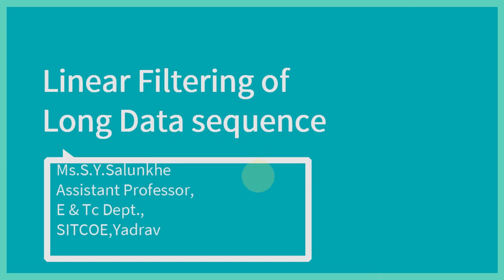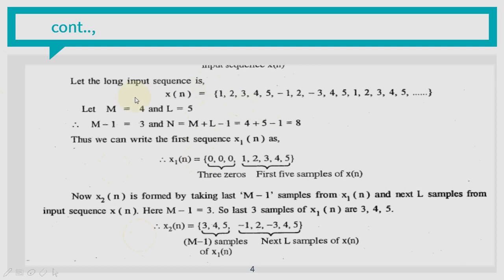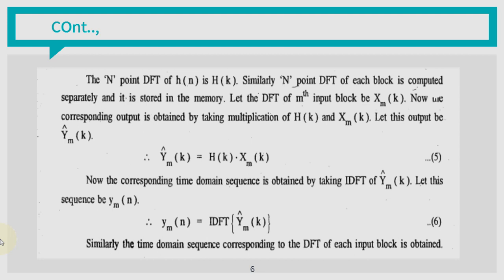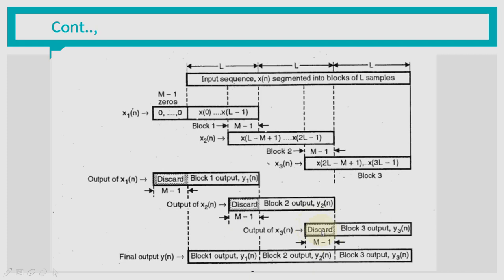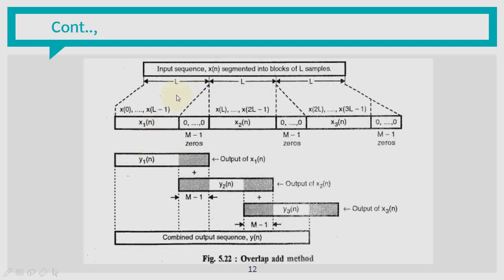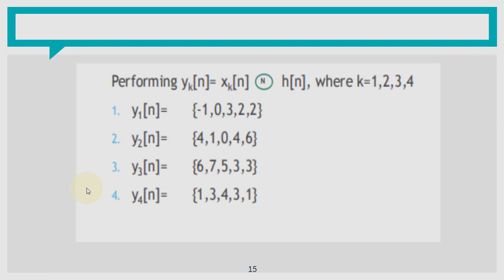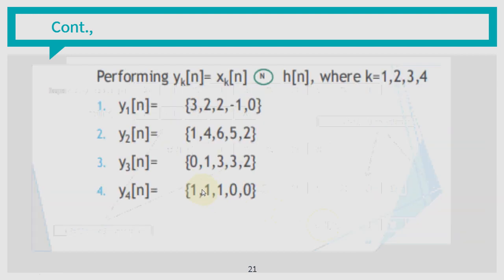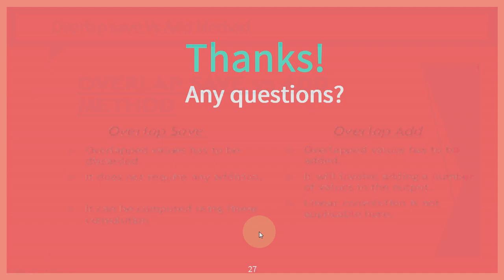overlap save and add method-ch2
Digital Signal Processing-Overlap Save and Overlap Add Method